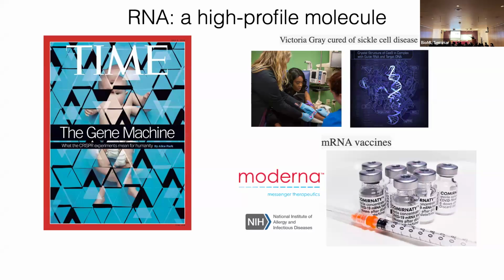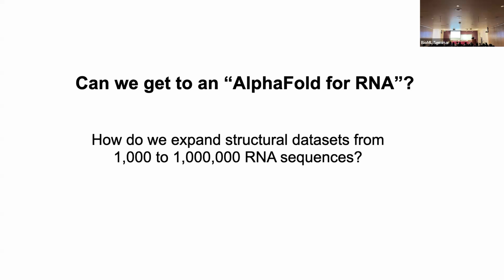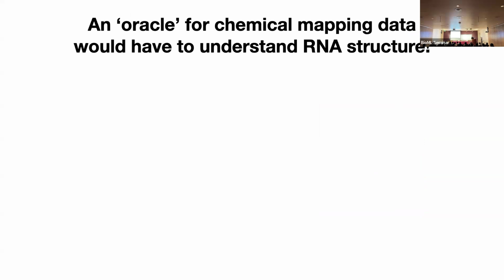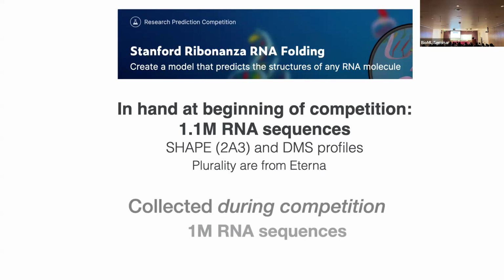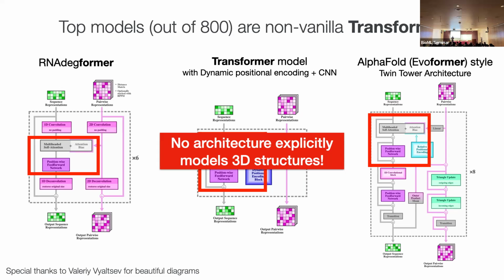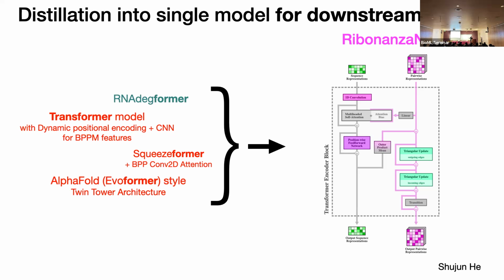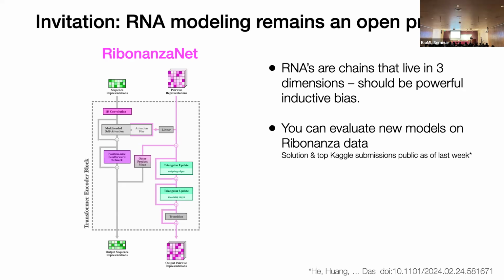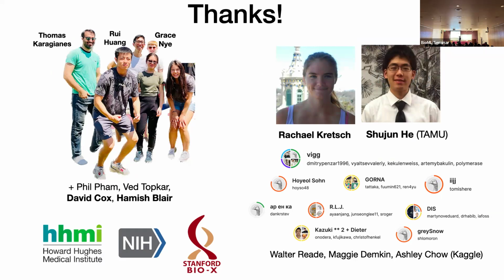BioML Seminar - Rhiju Das on the RNA Folding Problem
Title: Worldwide Competitions and the RNA Folding Problem

Bio:
Rhiju Das is a Professor of Biochemistry at Stanford University School of Medicine. After training in particle physics and cosmology at Harvard, Cambridge, University College London, and Stanford, Dr. Das did postdoctoral research in computational protein folding at the University of Washington with David Baker. On returning to Stanford, Dr. Das set up his lab to focus on computer modeling and design of RNA molecules, which underlie important molecular machines in biology and medicine. As a core part of this research, Dr. Das leads Eterna, an open science platform that crowdsources intractable RNA design problems to 250,000 players of an online videogame and provides scoring feedback based on actual wet-lab experiments.

​Dr. Das has been recognized by the Burroughs-Wellcome Career Award at the Interface of Science, the Stanford Medicine Endowed Faculty Scholar award, and selection as an investigator of the Howard Hughes Medical Institute